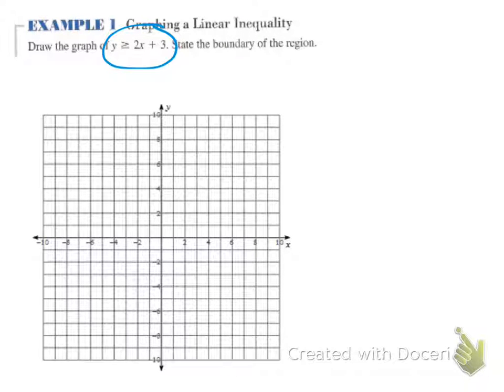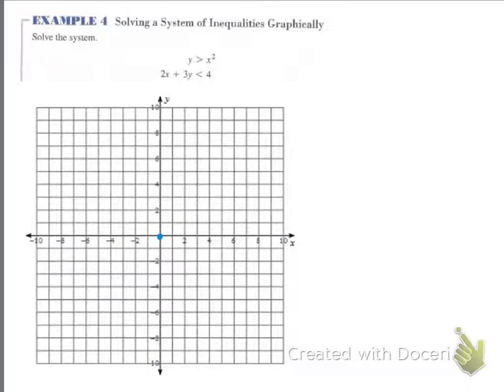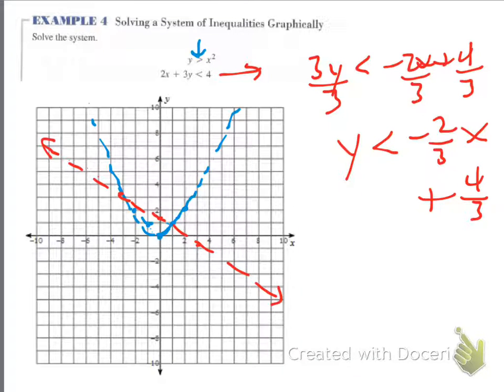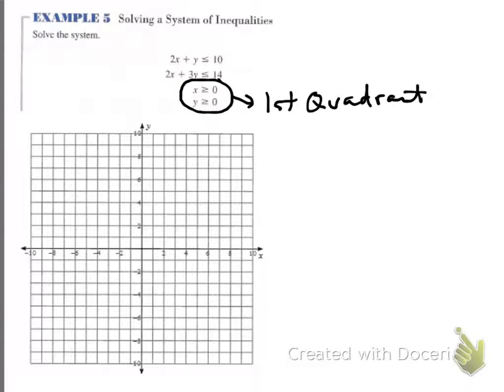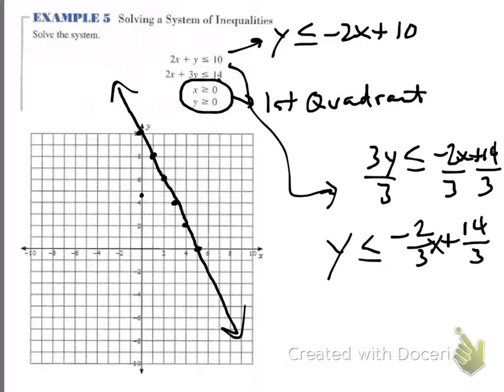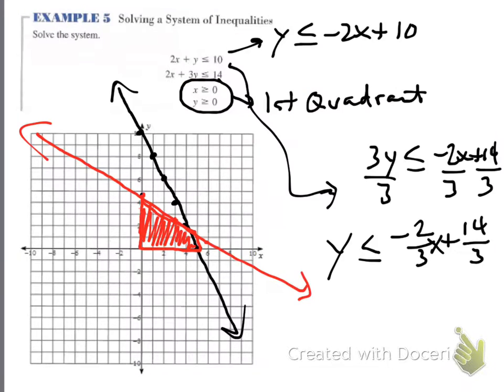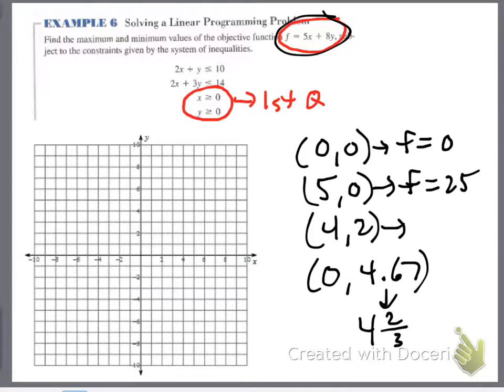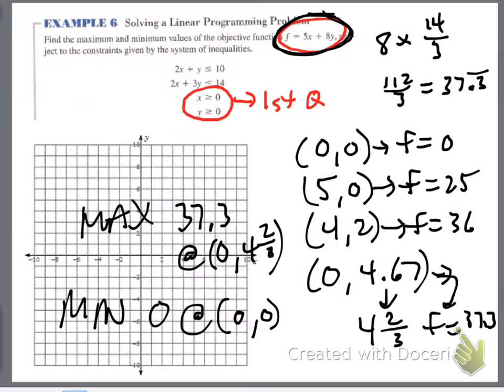Pre-Calc 7.5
Linear programming!